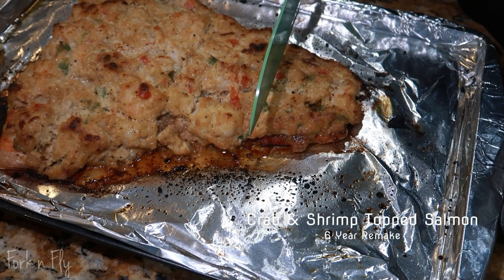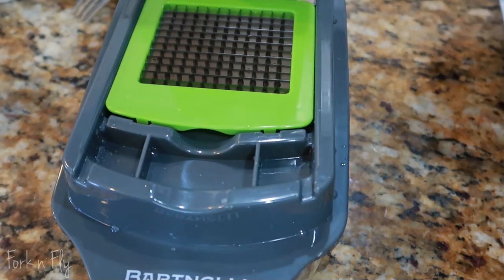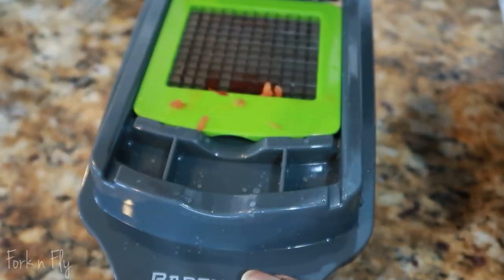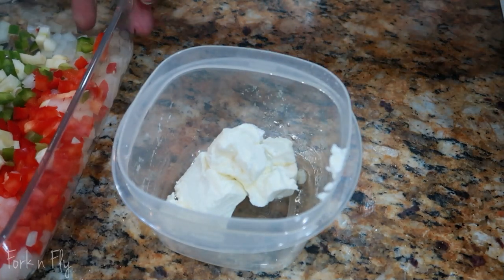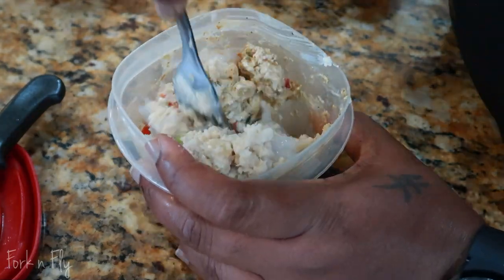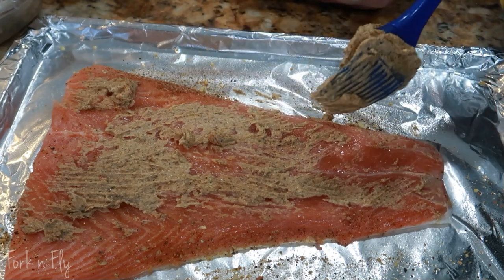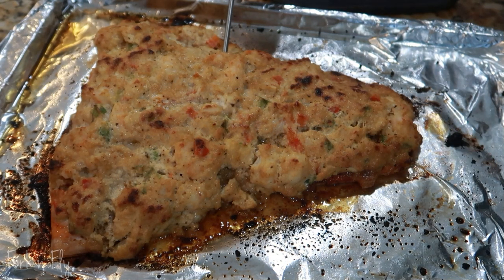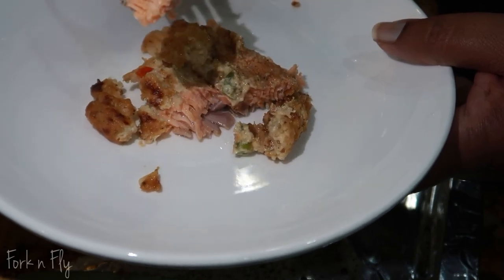Shrimp & Crab Topped Salmon | Food | Fork n Fly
I had to remake this 6-year-old recipe. This is one of my most popular videos here on Youtube thanks to you all.

Love salmon?? Or seafood period?? Upgrade your regular salmon by topping it with shrimp and crab meat. Check out this cooking tutorial on how to make Shrimp & Crab Topped Salmon.

Veggie Chopper
Food Thermometer

Have a dish you would like me to make/ recreate?